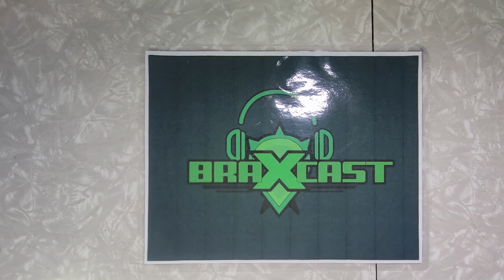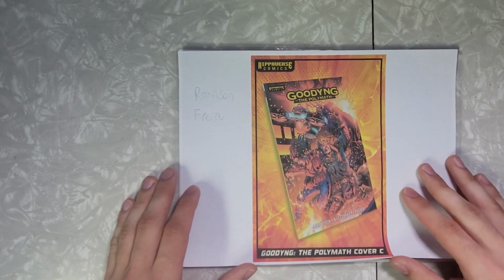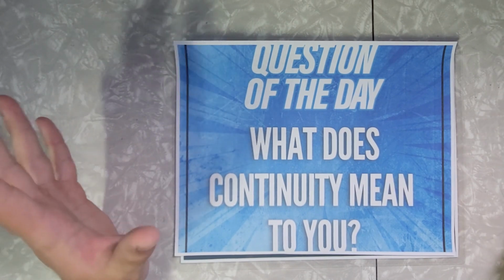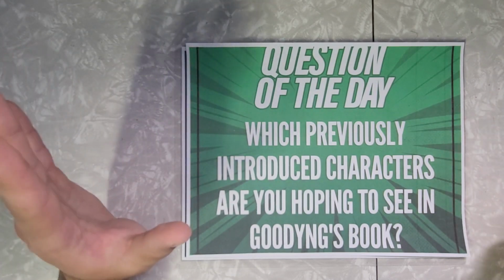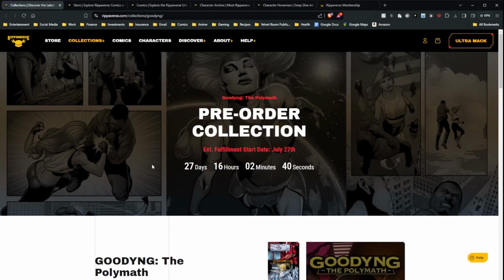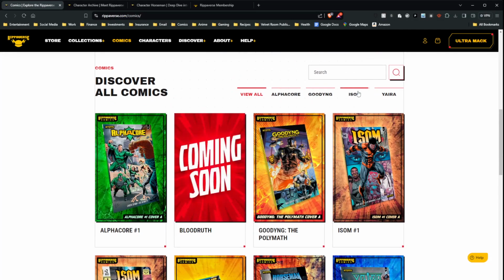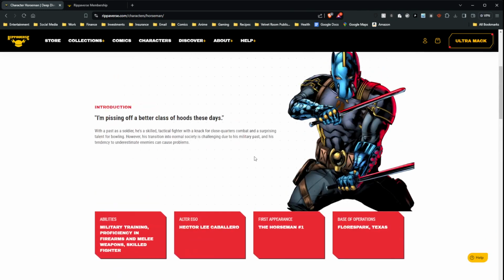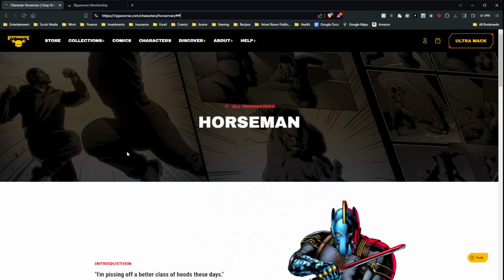BRAXCAST #19 | GOODYNG SPRINGS THE RIPPAVERSE INTO A NEW ERA!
Joker comes back swinging talking about the launch of the Goodyng: The Polymath pre-order. He also dives into the new website.